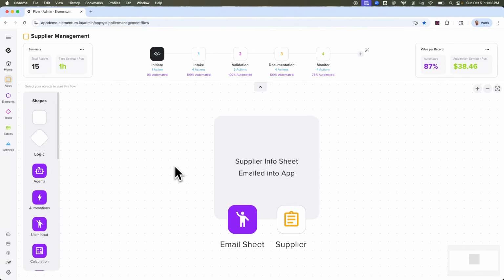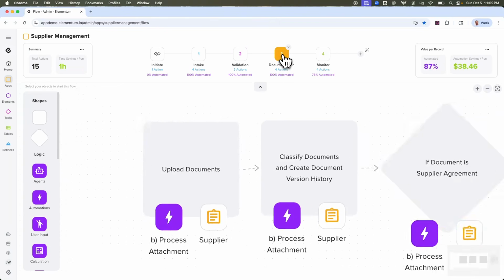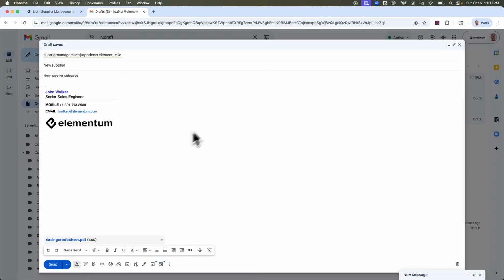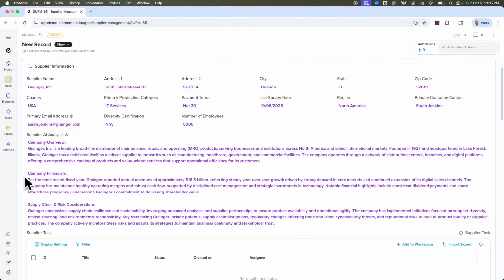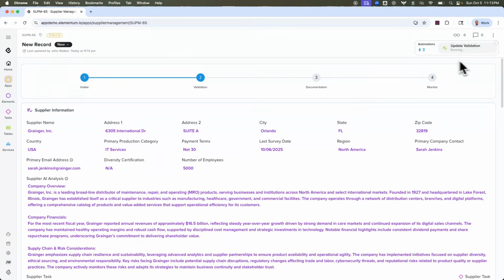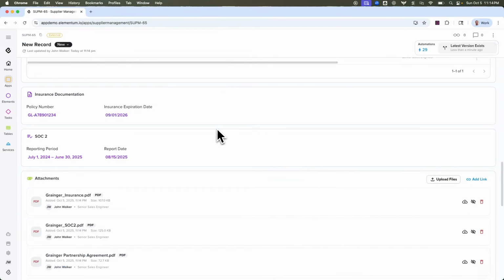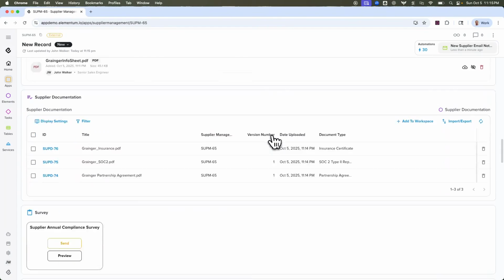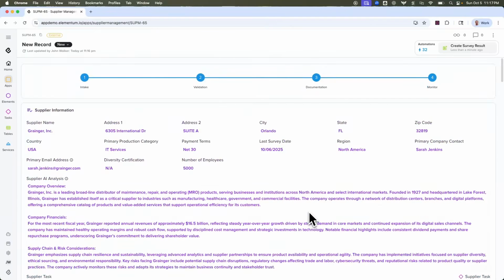Supplier Onboarding Management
Are you struggling with the complexities of onboarding new suppliers? In this video, John from Elementum demonstrates how our platform streamlines the supplier onboarding process using advanced AI capabilities.

Key takeaways from this video include:
- An overview of how Elementum automates supplier onboarding by extracting and analyzing key data from supplier information sheets.
- A step-by-step demonstration of the AI-driven validation process that ensures accuracy and identifies potential duplicate suppliers.
- Insights into document management, including the capability to upload, classify, and extract information from essential supplier documents, with seamless integration for obtaining signatures via DocuSign.
- A look at the annual supplier survey process that helps maintain supplier relationships over time.